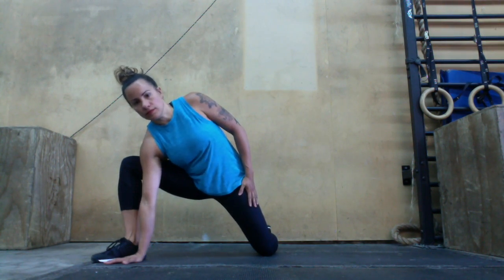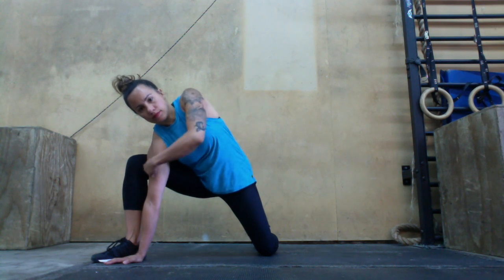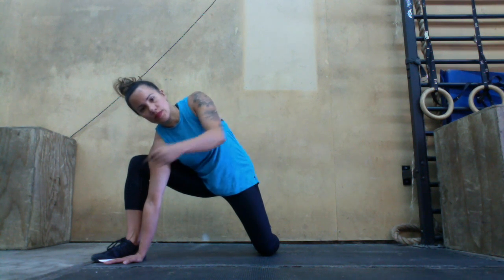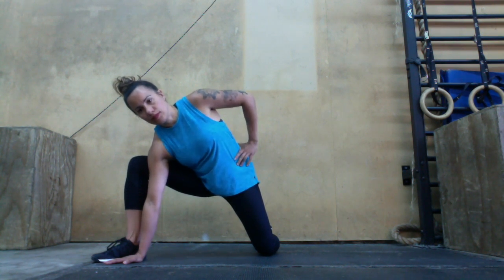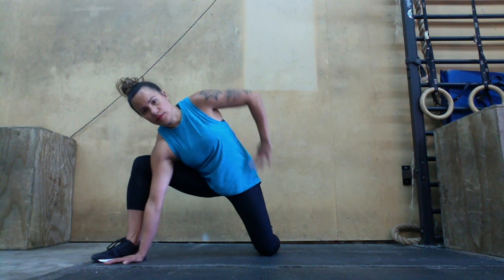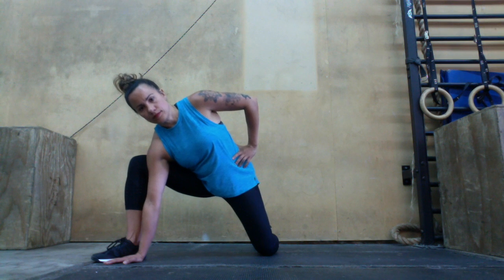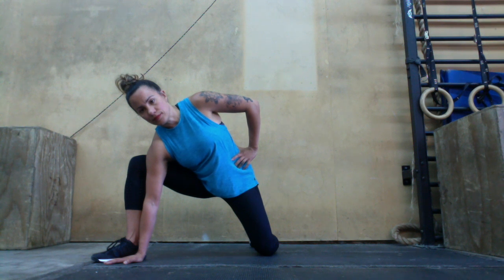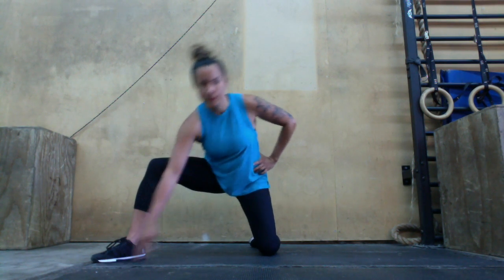Adductor PAILs RAILs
Increase hip mobility - specifically the inner thigh
ALWAYS PERFORM EXERCISES IN A PAIN-FREE RANGE
- REGRESS (do less) TO PROGRESS
- CHECK WITH YOU THERAPIST IF YOU HAVE CONCERNS
1- Stand on your knees with one foot out
2- Walk your heel out to the side to your maximum range
3- Place your hand on the floor on the inside of your foot (scale: place a plate or yoga block under your hand if you can't comfortably reach the floor with your hand)
4- PAIL contraction: press your knee towards your arm and create a resistance by pushing your arm against your knee - ramp up from 0-100% contraction over the first 5 seconds and hold for the remaining 10 seconds
5- Release before going into RAIL
6- RAIL contraction: press your knee away from your arm and keep reaching your knee back - ramp up from 0-100% contraction over the first 5 seconds and hold for the remaining 10 seconds
7- Release and repeat 3x total
8- End with a 30-90 second stretch

PROGRESSION SEQUENCE